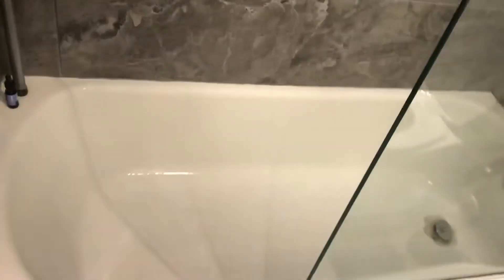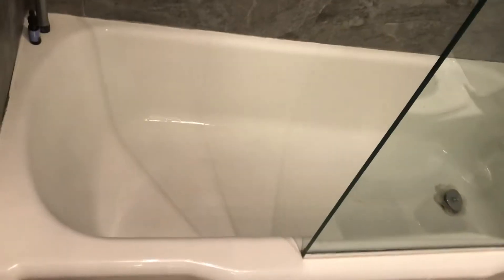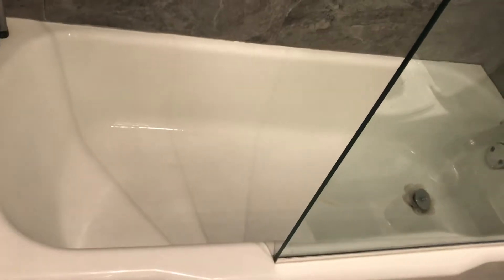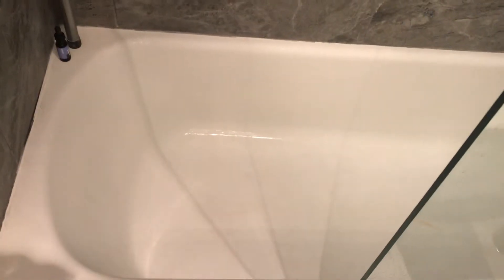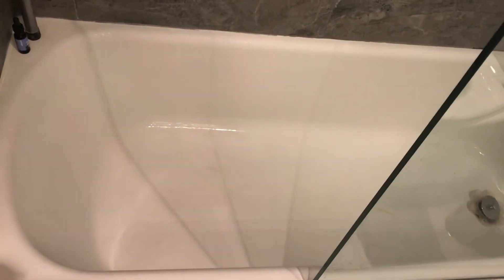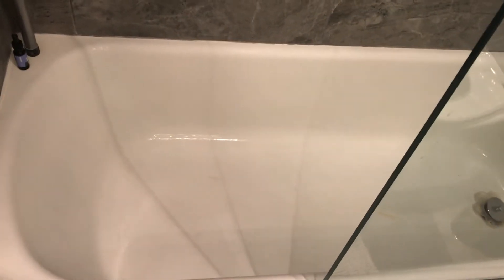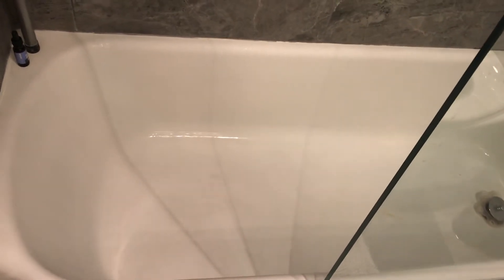Magic Eraser Bathtub